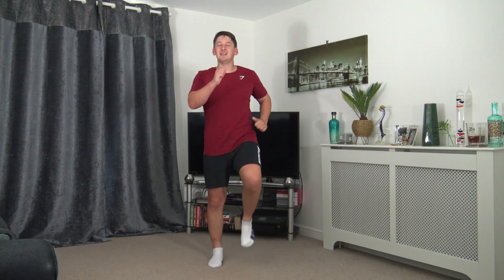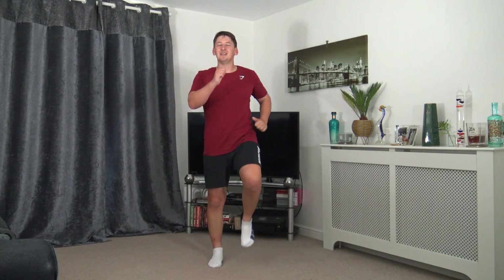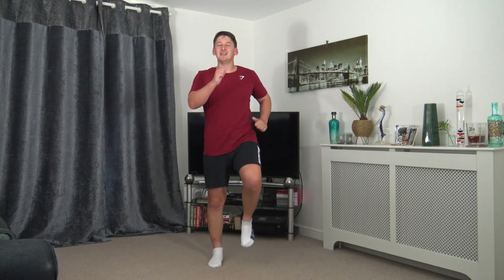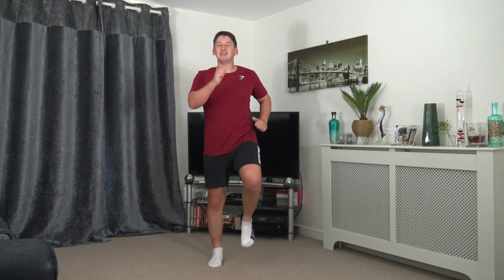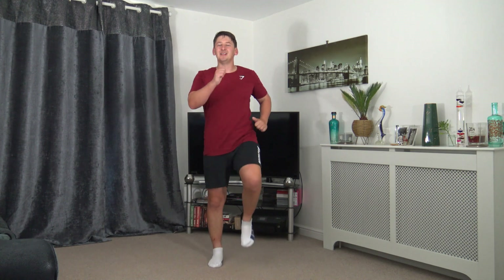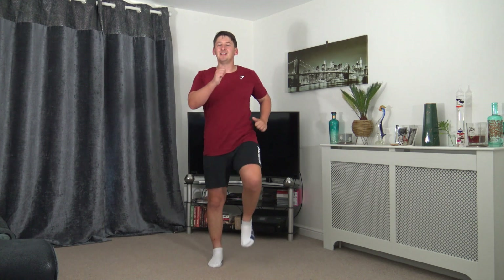LOW IMPACT AEROBICS FOR OVER 50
LOW IMPACT AEROBICS FOR OVER 50 - Welcome to my low impact aerobics. This over 50 workout is a greatt way to kick start your fitness goals. This easy to follow aerobics workout is great fun. There is no equipment needed and the workout is and 15 minutes long with cool down stretches.

Enjoy the exercises everyone.

Exercises,
1, Leg Curl - Reverse Press
2, Marching
3, Side Step Bicep Curls
4, Marching
5, Box Step
6, Marching
7, Side Step Knee Tap
8, Marching
9, Forward Jacks
10, Marching